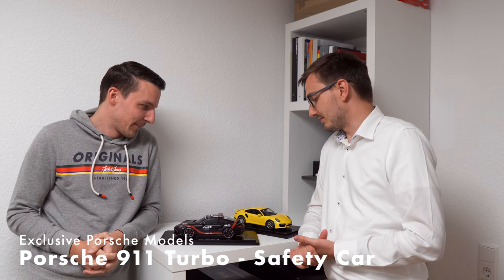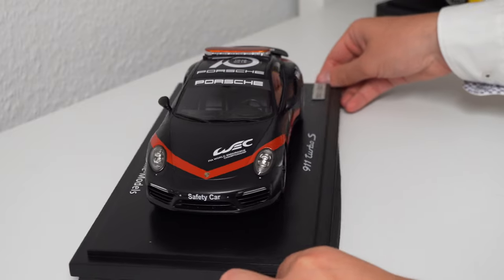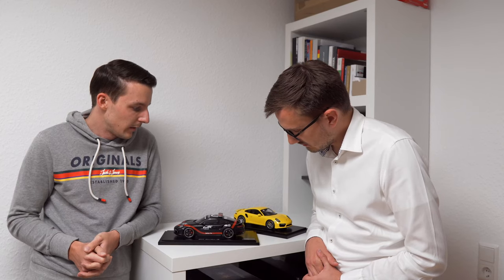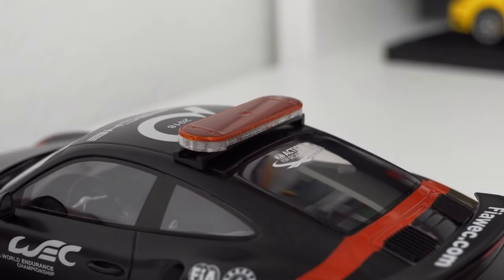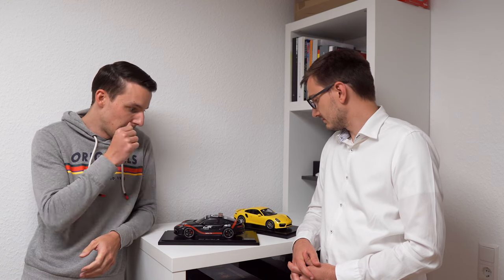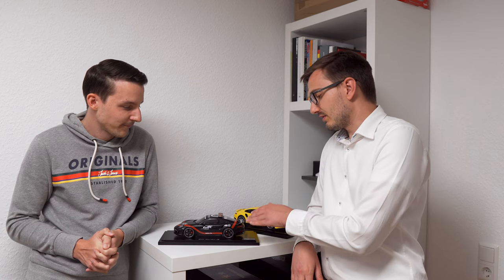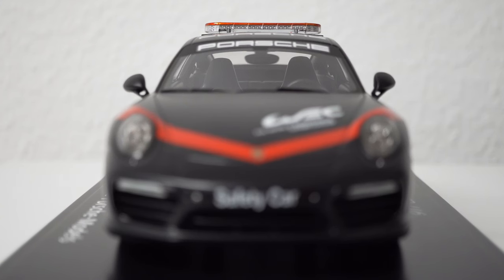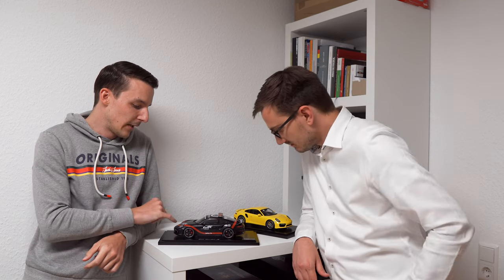991.2 Turbo WEC Safety-Car // A one off custom made 1/18 model car by Exclusive Porsche Models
Tobias shows one of his craziest custom builds so far. A 1/18 scale Porsche 911 Turbo Safety-Car made for one of his clients. Created from two different 991.2 Turbo Spark models the result is truly stunning. Exclusive-Porsche-Models on Insta

Michael